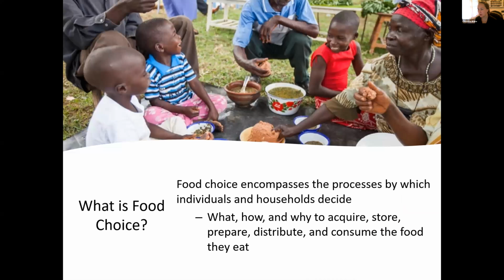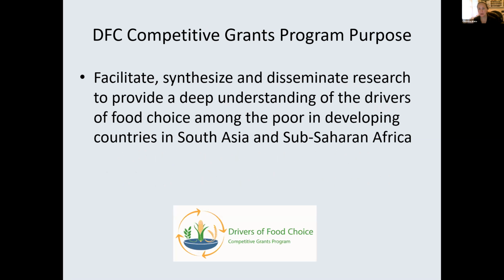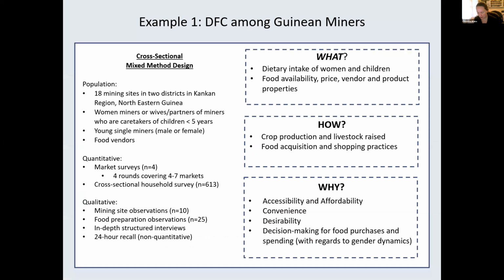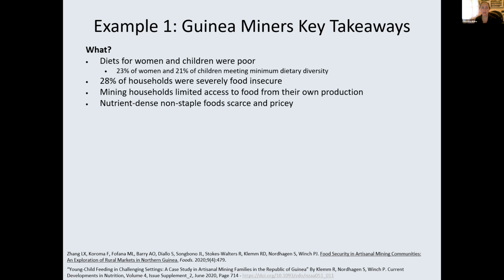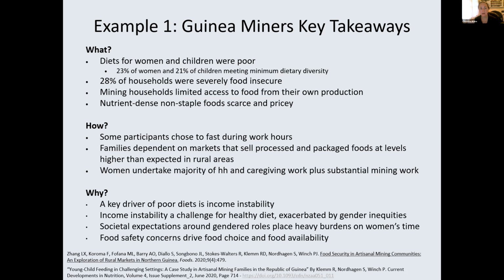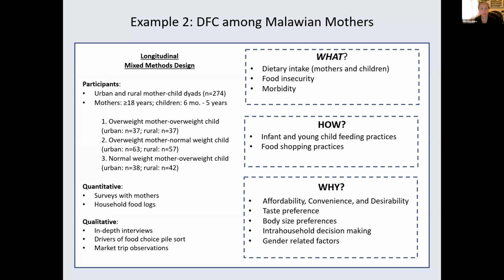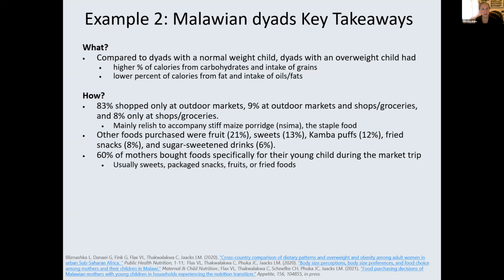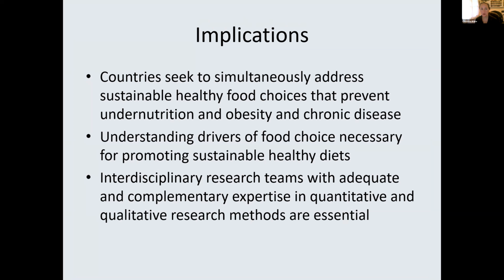FERN2020: Christine Blake Presentation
Christine Blake's presentation "Understanding drivers of food choice: What, how, and why do people eat the way they do?" at the 1st Africa Food Environment Research Network (FERN) Meeting organized by the Providing Measurement, Evaluation, Accountability and Leadership Support for Non-Communicable Diseases (MEALS4NCDs) Project.

Christine Blake is an Associate Professor in the Department of Health Promotion, Education, and Behavior at the University of South Carolina Arnold School of Public Health, Columbia, South Carolina, USA. More information about her work can be found and more information about the Drivers of Food Choice Program can be found

For more information and updates from FERN2020, the MEALS4NCDS Project, and Christine's presentation slides, please visit our